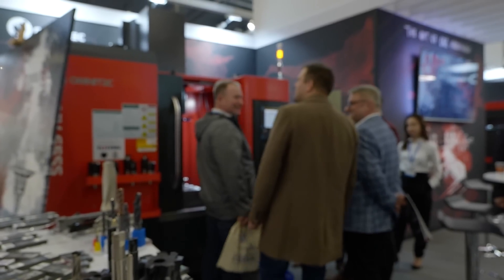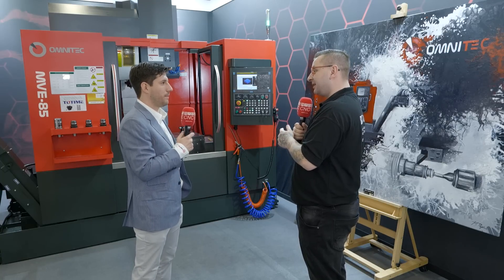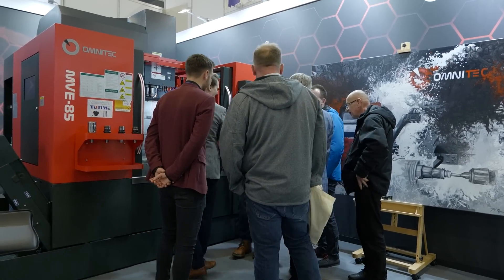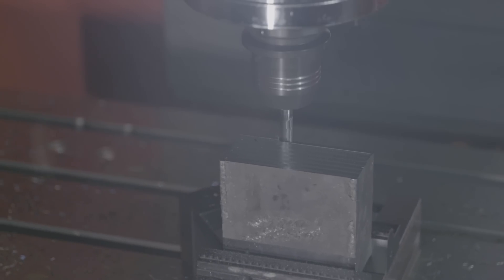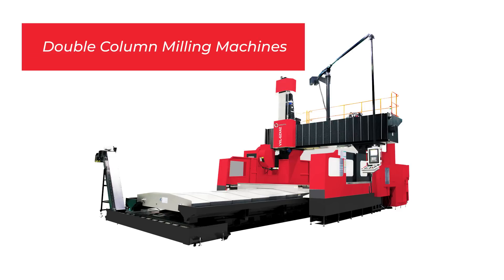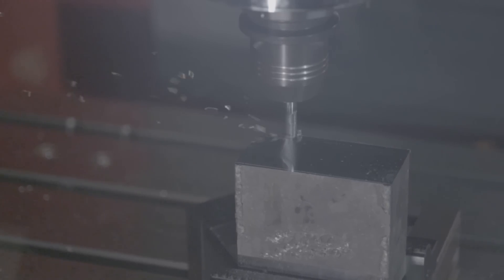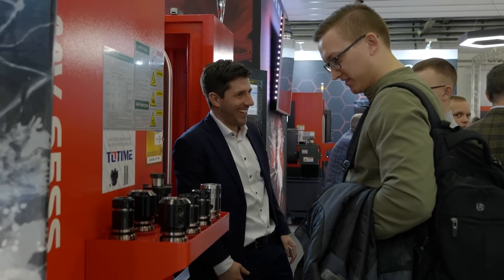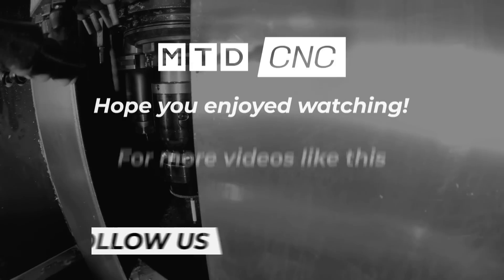What’s the secret behind the ultimate rigidity of Omnitec’s MVE-85?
Tom Skubala of MTDCNC meets Laurent Vedrenne of Omnitec to understand the flexibility and precision of their wide variety of milling machines, CNC lathes, and double column machines. Diligent and focused with their casting process, Omnitec believe in the power of their reliable casting that offers a solid base and delivers a precise top-of-the-shelf machine. Machinists need reliability, and Omnitec offers flexible options for customers such as live tooling and box guideways for stable and long-term operations. If you’re interested in a brand with the best price performance comparison on the market, check out Omnitec!

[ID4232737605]